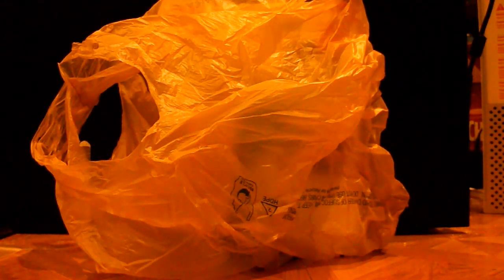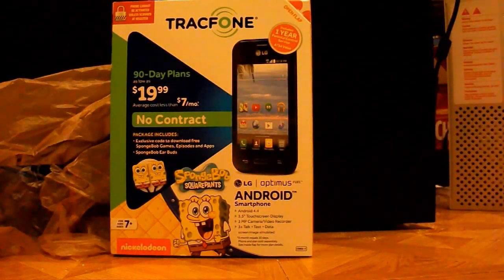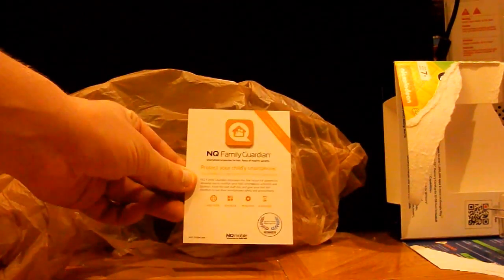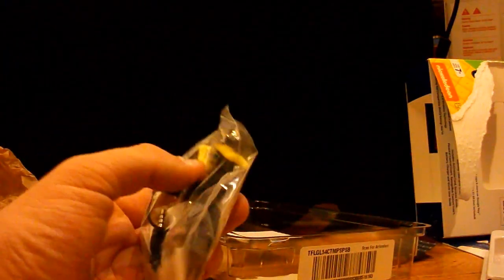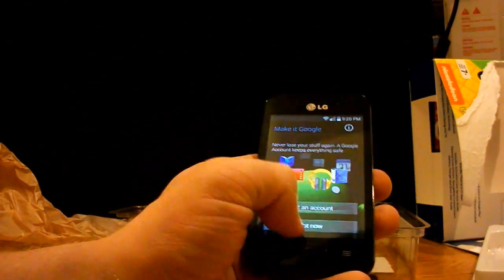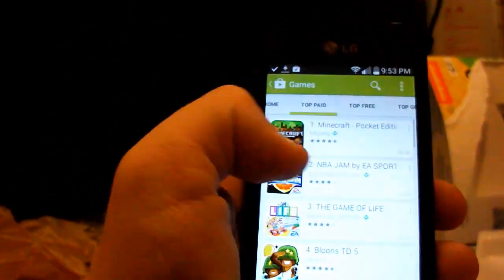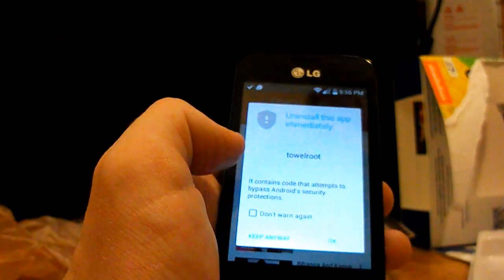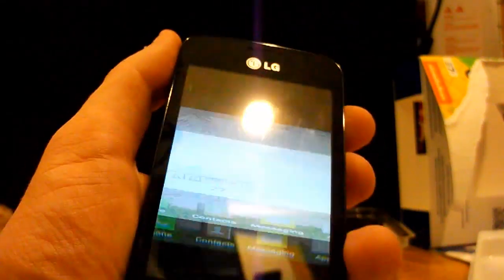Spongebob TracFone (LG34c) Review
Now your kid can grow up surrounded by advertisements his entire life with the LG Optimus Fuel: SPONGEBOB EDITION!